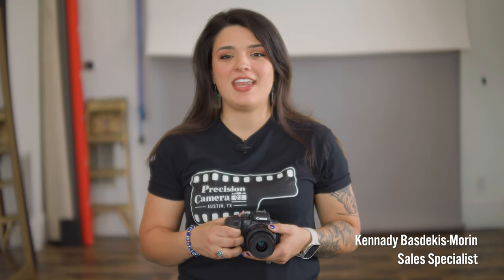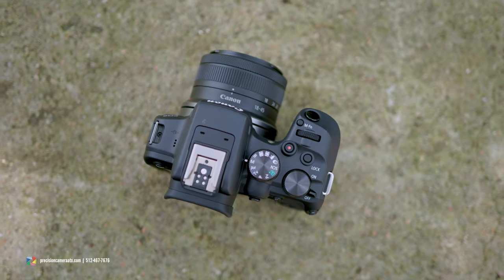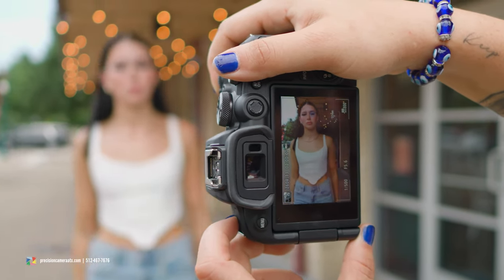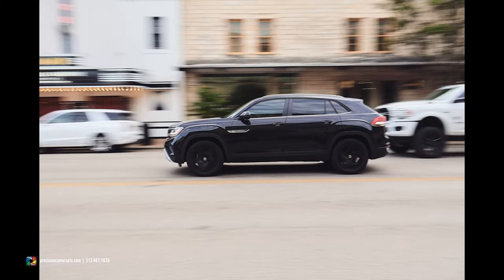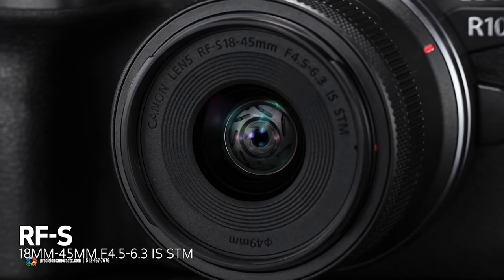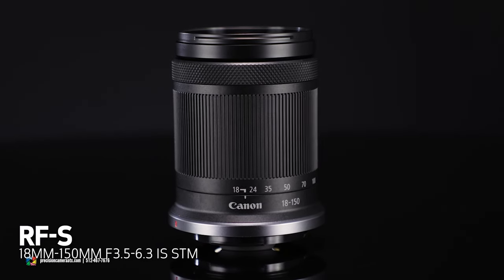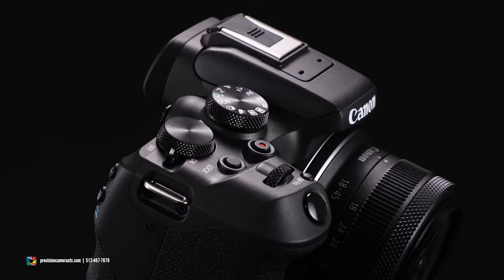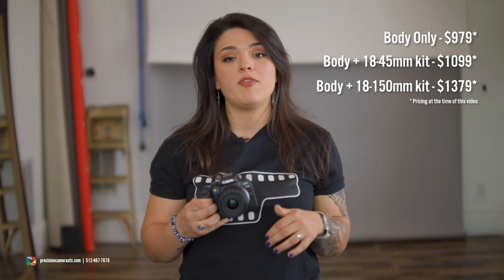First Impressions + Overview: Canon EOS R10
The Canon EOS R10 camera brings some of the best features from the growing EOS R Series to a sleek, lightweight design.

Video by Todd White featuring PCV Sales Rep Kennady Basdekis
Gear used: LUMIX GH6 Laowa 25mm 0.95 lens& Saramonic UWMic 9S